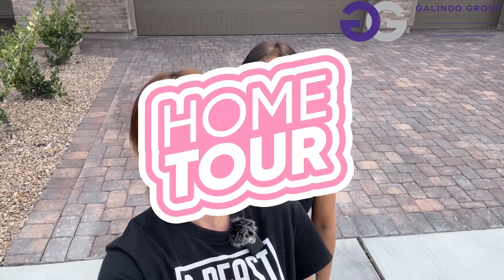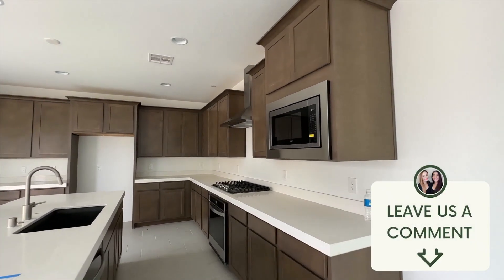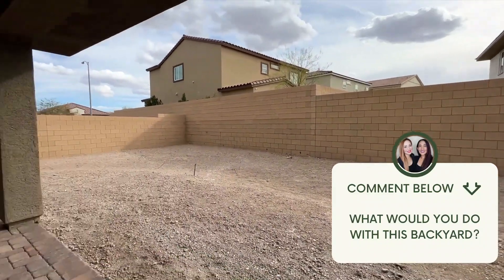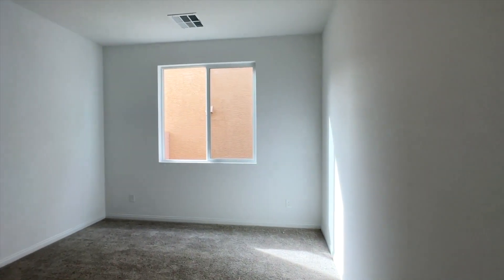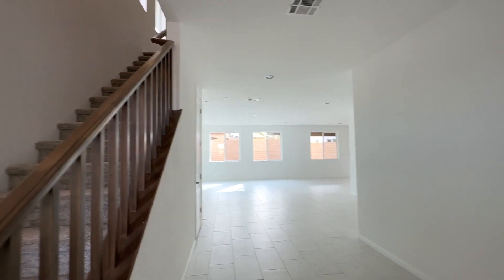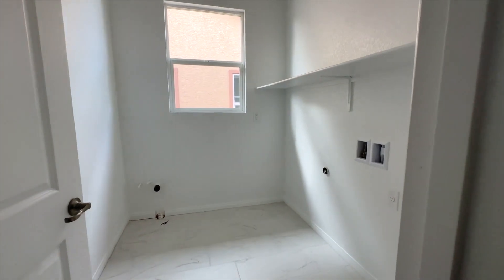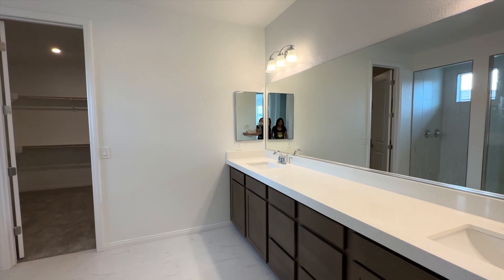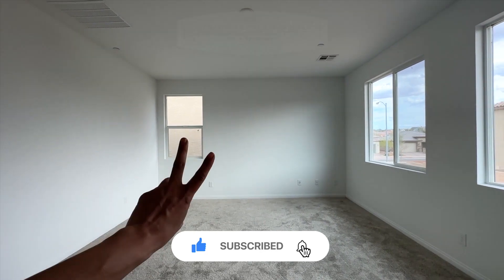Vegas Quick Move in - 55k Price REDUCTION!!! HUGE Home! 3,262 SqFt 4 Bed 3BA 3 Garage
Is this something that you WOULD BUY? YES or NO? 🤔
This Stunning Home is available for QUICK MOVE IN!!!

We are Jet Sabisch and Cielo Fronteras, and we are licensed Realtors serving in Las Vegas, Henderson, and Surrounding areas. We would love to assist you with your needs in selling a home, buying a home, and/or real estate investing.

Real Estate Agents:
Jet Sabisch & Cielo Fronteras
BS.0142995 S.0182074
Realtors
Galindo Group Real Estate

⭐️ ALL PRICING SUBJECT TO CHANGE.
INFORMATION SHARED IS RELIABLE BUT NOT GUARANTEED.

Empires in Heels / Jet Sabisch / Cielo Fronteras with Galindo Group Real Estate Lic# BS.0142995 S.0182074 is / are not an attorney / CPA / financial advisor and the information in these videos shall not be construed as  legal, construction, engineering, health and safety, electrical or financial advice. If you need such advice, please contact a qualified attorney / CPA / financial advisor / contractor / electrician / engineer/ etc.
Linked items may create a financial benefit for Empires in Heels. Any use of other media is by fair-use only.